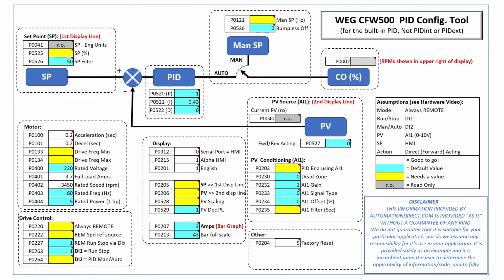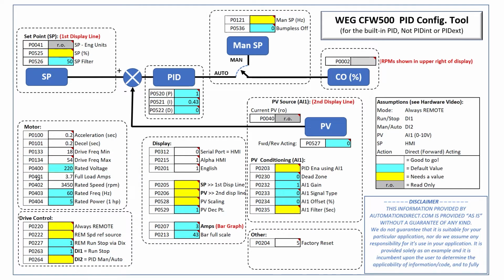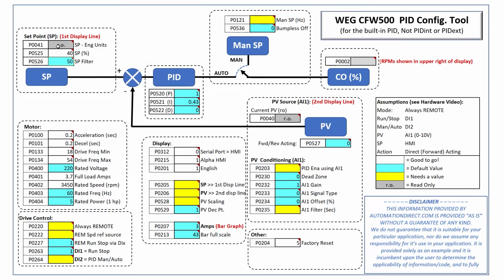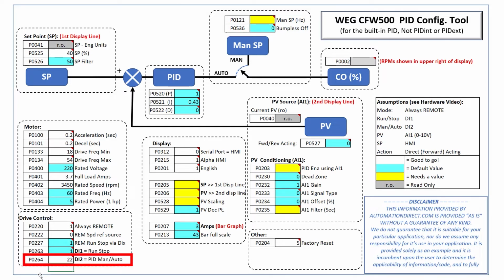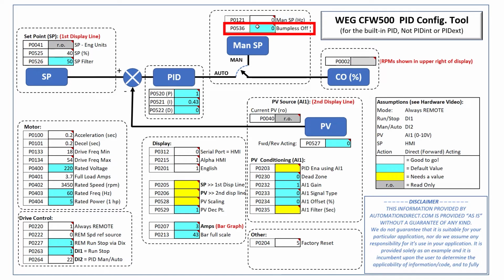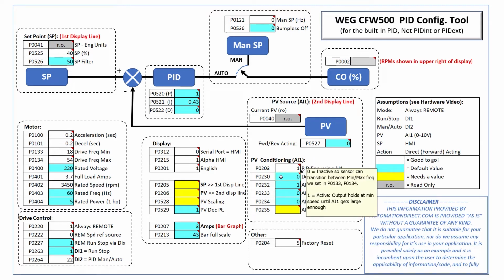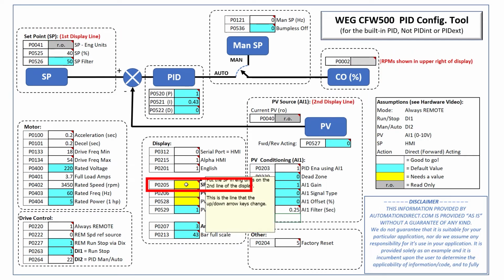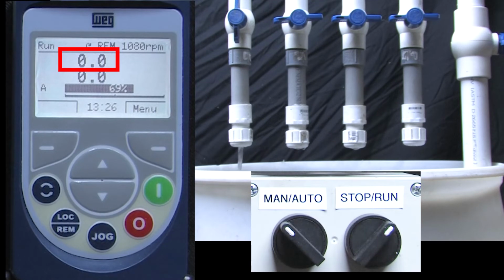PID Quick Start 2 - Parameters - WEG CFW500 Variable Frequency Drive (vfd)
-  In Part 1 we learned about our hardware. Given that we are ready to configure all the parameters. This video will show you a super simple way to get it right every time and in a matter of minutes we'll have our System automatically maintaining pressure using the drives built-in PID. The WEG CFW500 drive also has an "Internal PID" that runs in the Soft PLC built-in to the drive. It has more features, display the actual process units on the remote HMI (My favorite feature) and is a little easier to use so be sure to check out that video in this playlist: